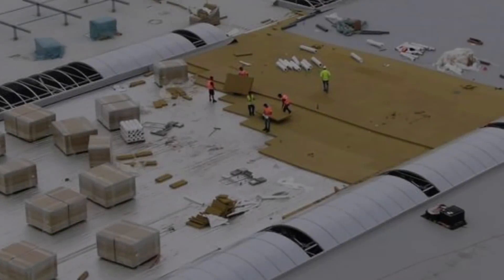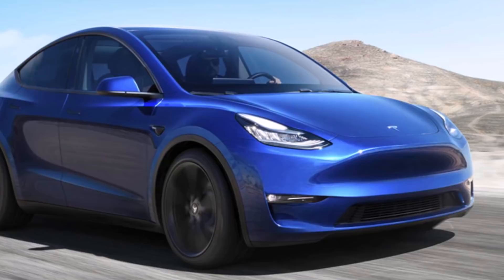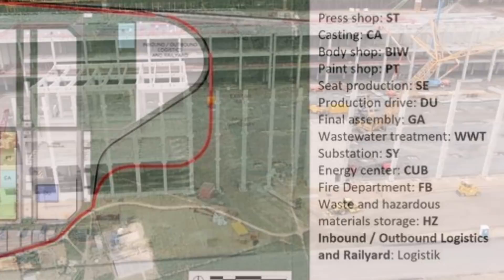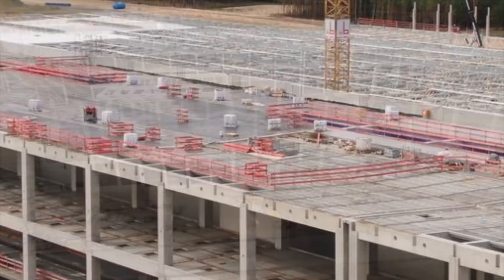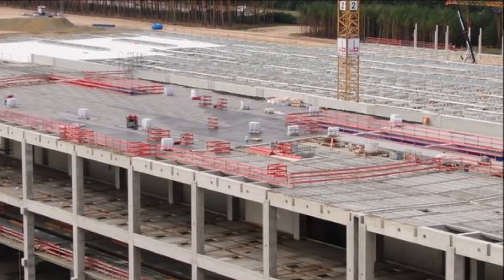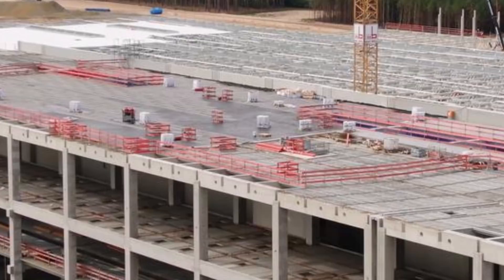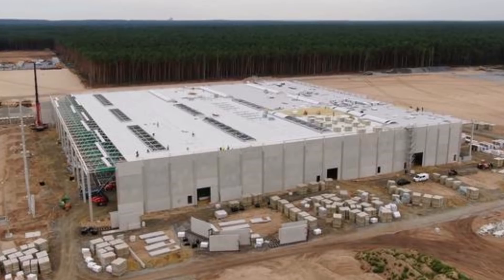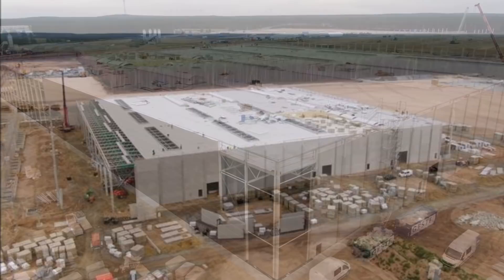Tesla Giga Berlin Already Doing Roof Insulation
Torque News friend Tobias Lindh is reporting from Grunheide that Tesla Giga Berlin is already doing roof insulation. Tesla's first European Gigafactory shocks with the near completion of drive unit facility’s roofing.

As you can see the roof of the Giga Berlin is well insulated with 2 layers overlapping each other!

Our friend Wuwa, who regularly sends updates from Giga Shanghai, comments under the video of Tobias and writes, "The roof has already started!  Unlike the long strip factory in Shanghai, the Berlin factory looks like a square building. I am curious about the structure of the square production line."

The rapid buildout of Tesla Giga Berlin has been documented closely by a group of Tesla enthusiasts such as our friends Tobias, Jurgen and Albrecht, who have taken it upon themselves to monitor and share the developments in the upcoming vehicle production facility through photographs and videos. And as revealed recent videos and photos, it appears that the roofing for Tesla’s drive unit facility in the Giga Berlin Phase 1 area is nearing completion with insulation started.

Eva Fox reports the details from the Tesmanian.com.

Based on Tobias' video, Eva writes that the most active building under construction is the Drive Unit. The North, South, and now the East Walls are almost complete. The roof is already fully covered and is now being insulated.

Construction of the Paint Shop continues; now there are more walls. The roof covering continues and we can see that it's almost done. The building is approaching completion. In one part of the building, it seems there will be 3 floors, while in another section, there are no visible floors. In this part of the building, we do not see fasteners to install floors.

She also writes that at this stage of construction, solid activity has become evident in the area of the Casting building. You can see that the installation of footings has begun. The reinforcement frame is filled with cement, which is produced directly on-site at Tesla Giga Berlin.

The footing work will also soon start the area of Hazmat construction.